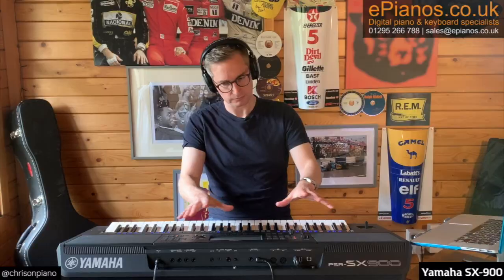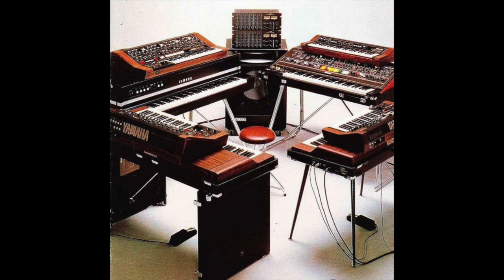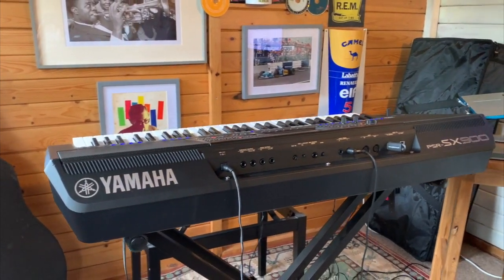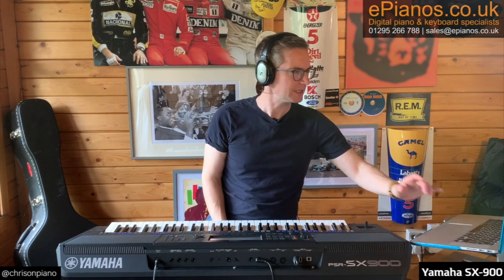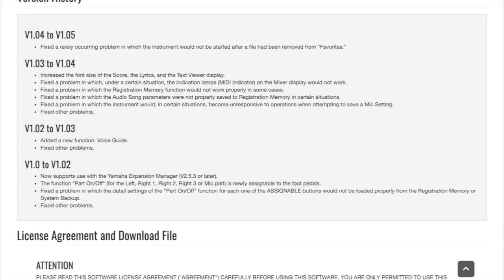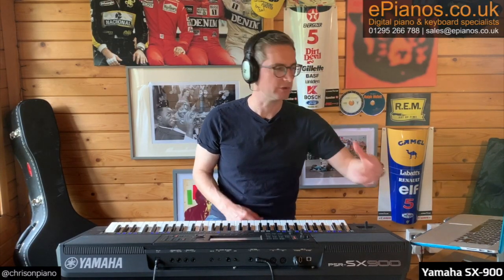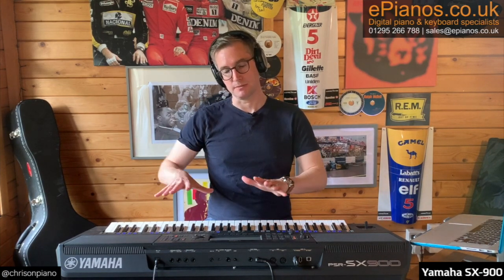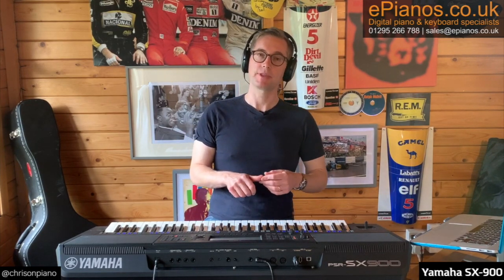Yamaha PSR-SX900 price review | In the shed with... (ep#8)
for the UK's best deals on digital pianos, keyboards, and organs.

Is the Yamaha PSR-SX900 a fair price? - That may depend on how you want to use it. In this video, @chrisonpiano reviews the essential parts of this keyboard and gives his opinion on whether it's priced fairly.

00:00 Intro and explanation of categories
01:16 THE HARDWARE: Size and Chassis design
02:47 THE HARDWARE: Buttons & Knobs
03:18 THE HARDWARE: Keyboard touch
03:47 THE HARDWARE: Speakers & Amplifiers
04:37 THE HARDWARE: The Touchscreen
05:49 THE HARDWARE: Counterpart controls
06:43 THE SOFTWARE: Playlist function poor user interface
07:56 THE SOFTWARE: Voice selection
08:49 THE SOFTWARE: Style backing selection
09:13 THE SOFTWARE: Chord Looper songwriting feature
10:10 THE STAGE APPEAL: How does it look on stage?
11:52 THE MAGIC DUST: Can I feel the designers' passion for music?
15:09 THE SUMMARY: Do I think the price is fair?

SAVE MONEY AND BUY SECOND HAND INSTEAD - SEE OUR HUGE PREOWNED SELECTIONS BELOW:

At ePianos, our mission is to bring the showroom to you!